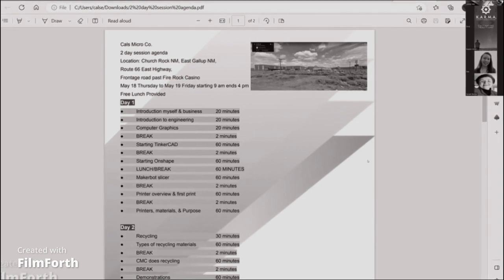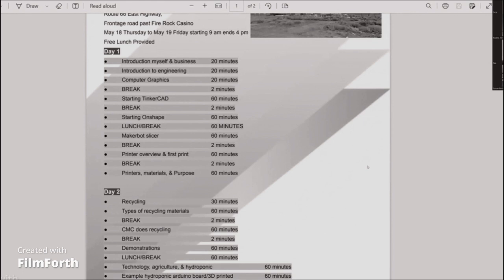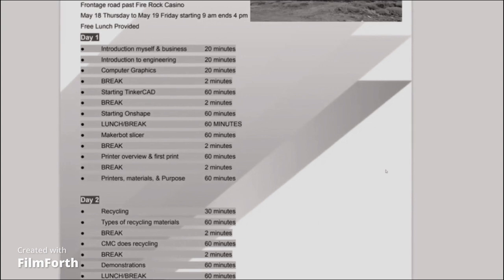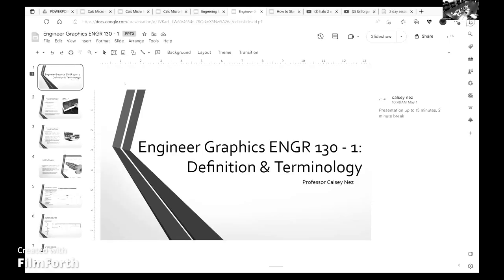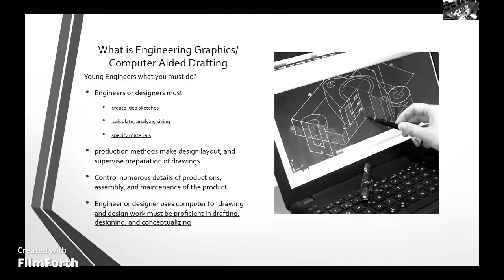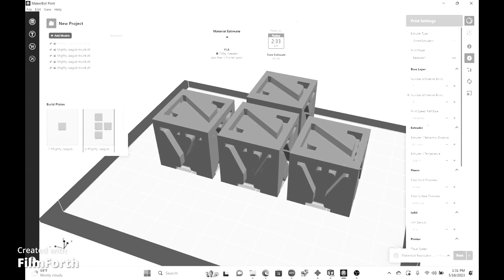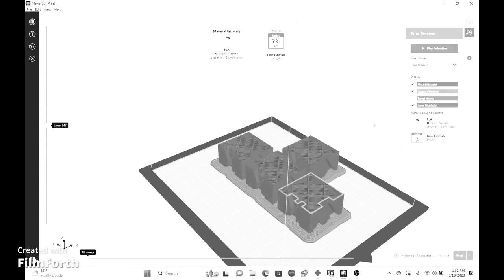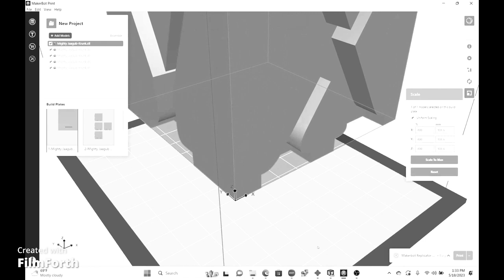CMC Day 1 session 10 minute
Here is a sample for the session. this event is recorded and the video is broken down into each segments. if you are interested go to our main web site for the extended session.

Link for passcode: